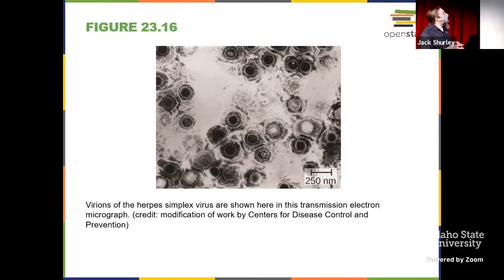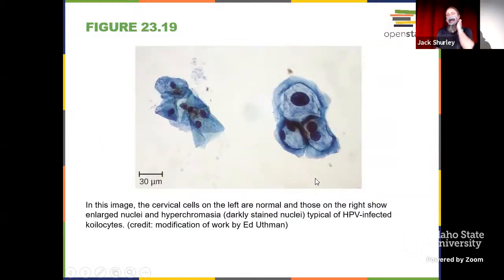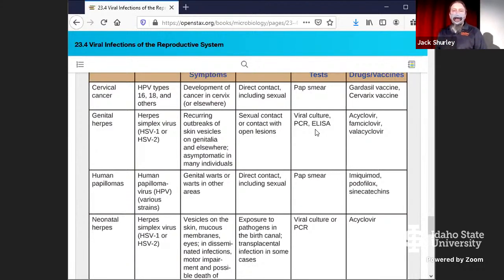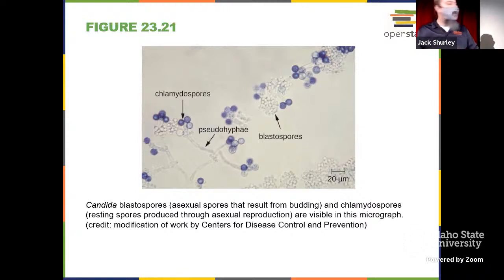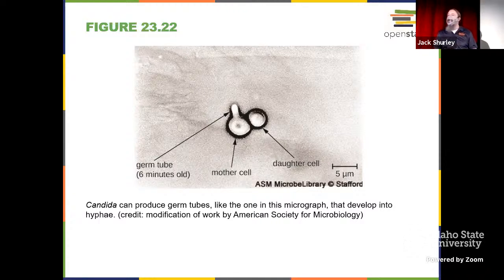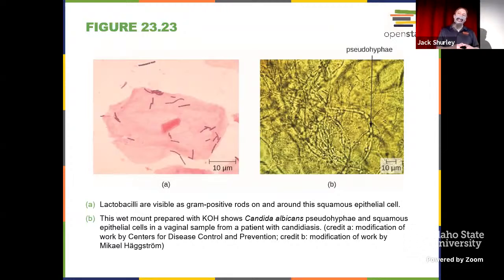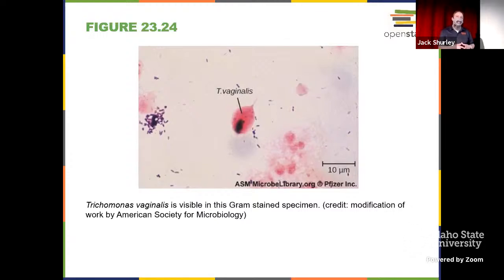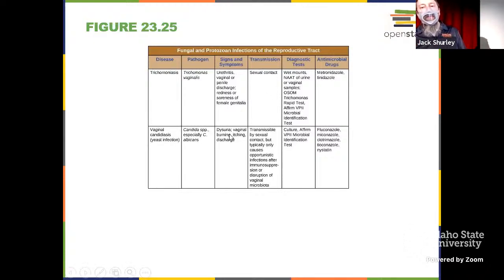Introductory Microbiology Lecture